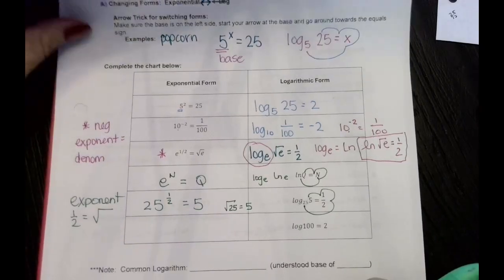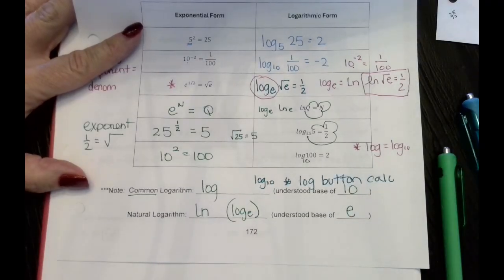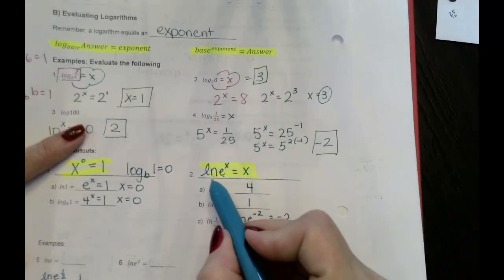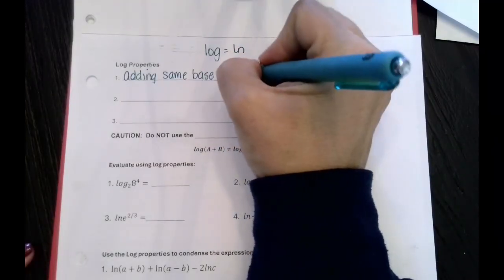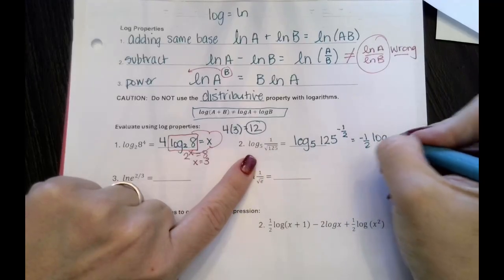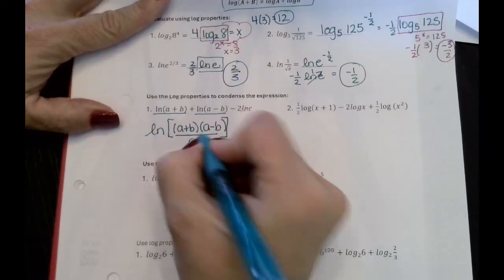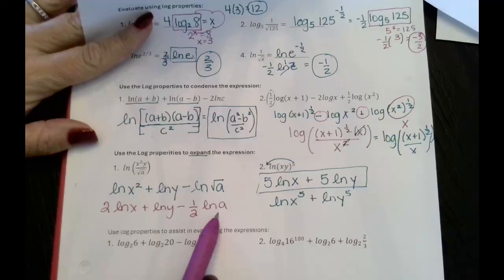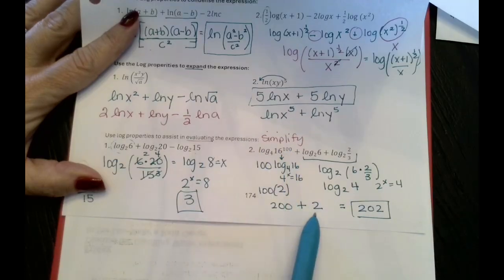Video Lesson 5.2 Exponent and Log Rules